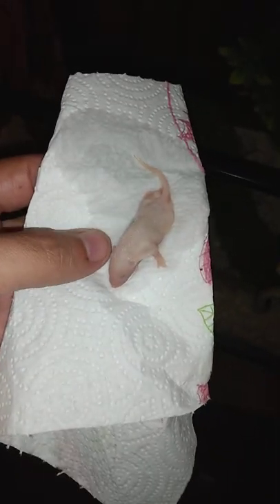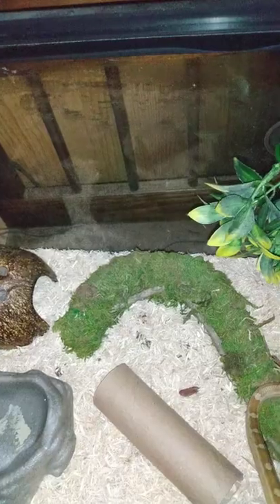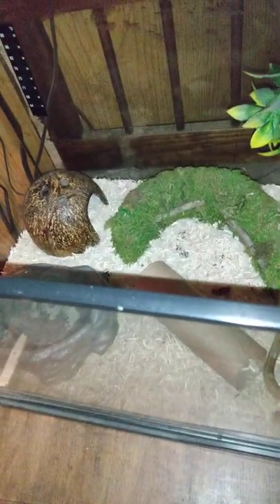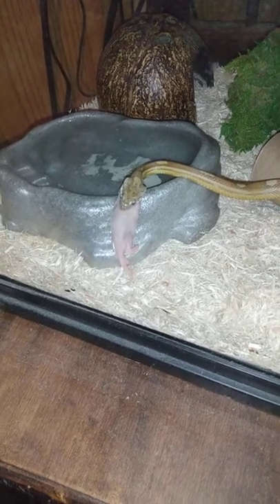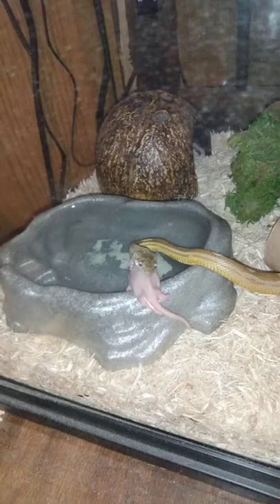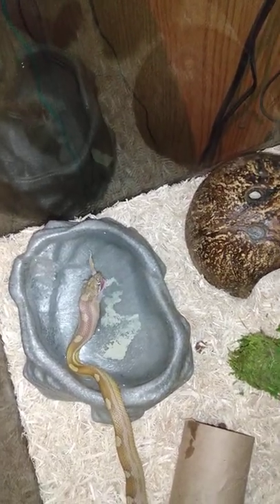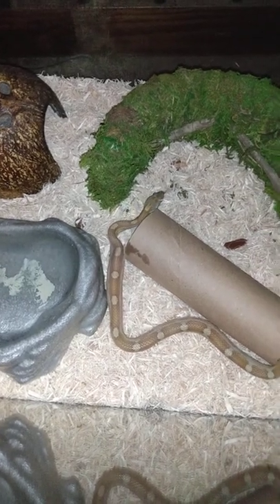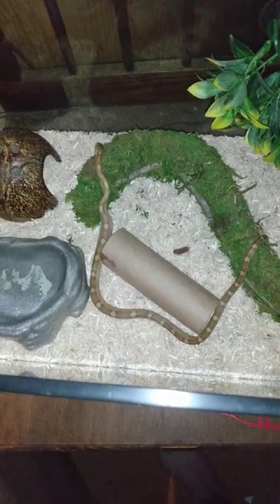3rd feeding with the fuzzy mice, stepping up from pinky mice. 1 1/2 year old corn snake 🐍